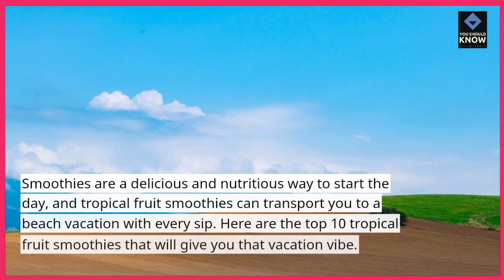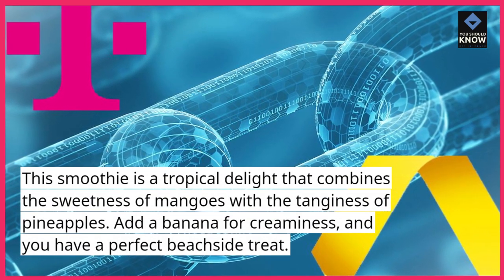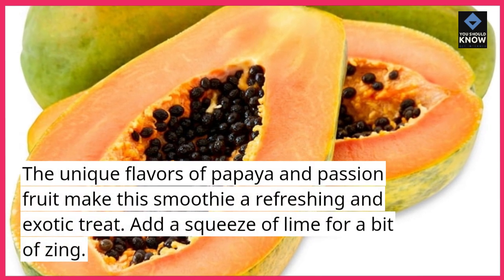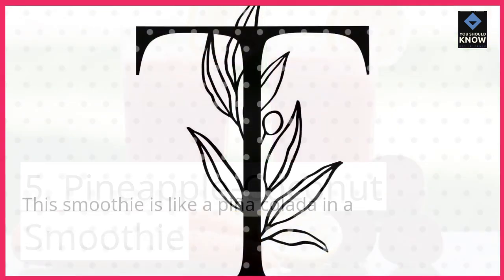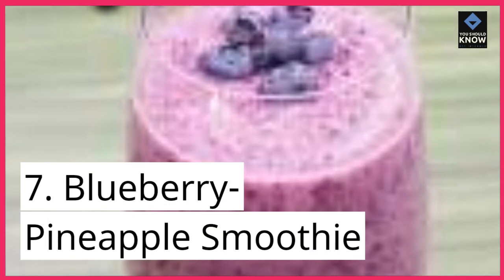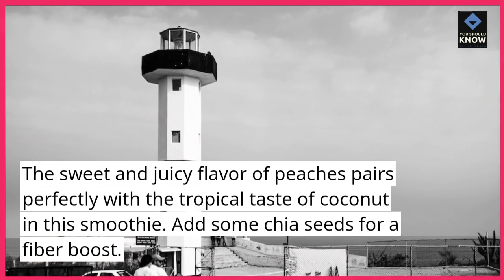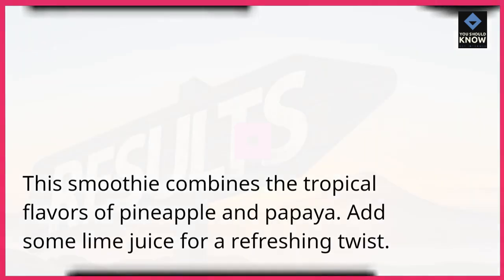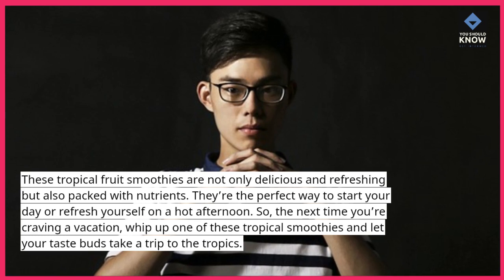The Top 10 Tropical Fruit Smoothies for a Vacation Vibe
Transport yourself to a tropical paradise with our list of the top 10 tropical fruit smoothies. From pineapple to mango, enjoy the vibrant flavors of these smoothies that bring a vacation vibe to your daily routine.